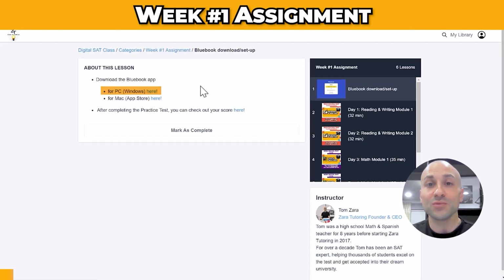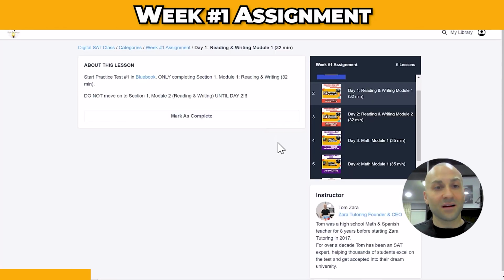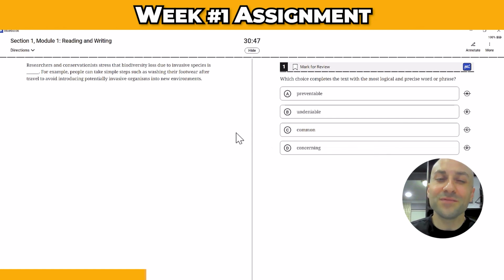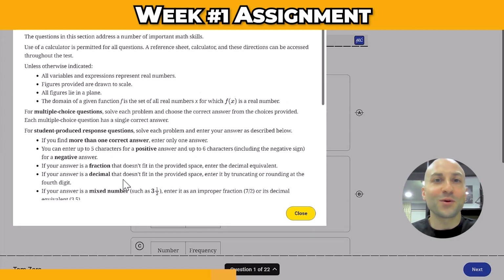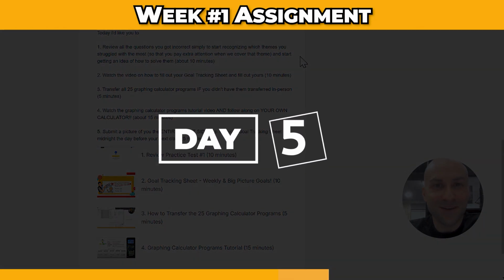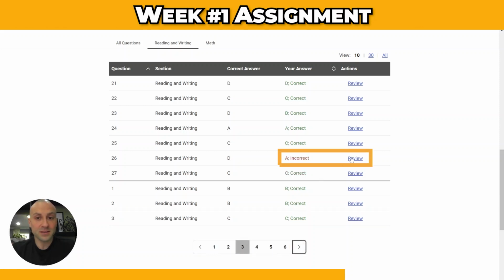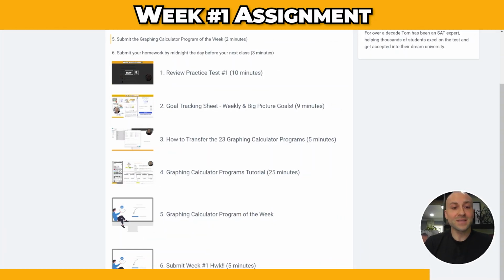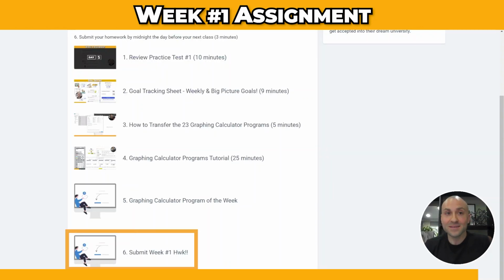Week #1 Assignment Overview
In this 17-minute video, I’ll guide you through everything you need to accomplish today and over the next four days as part of your Week 1 assignment.

To see exactly what’s required on Day 5 of Week 1, watch the video in the "Day 5 Overview (14-min video)" module, located under the "Day 5: Miscellaneous" subcategory.